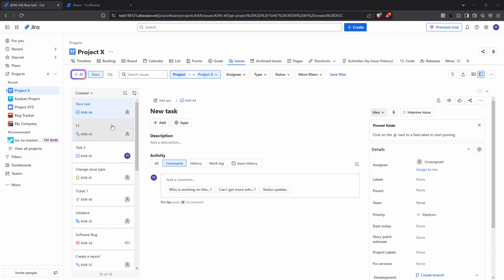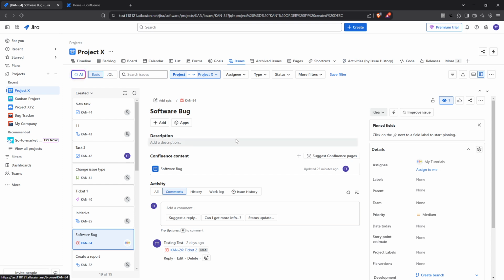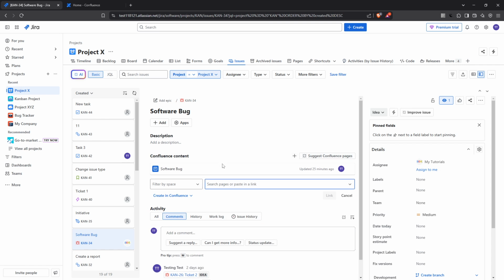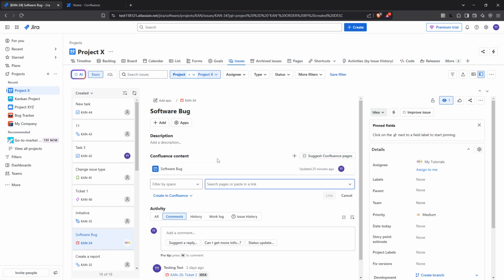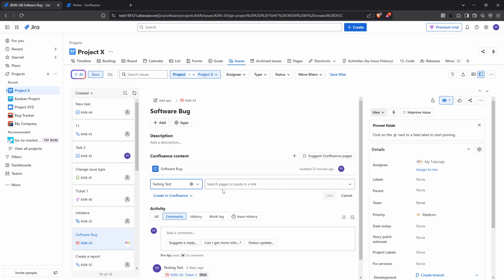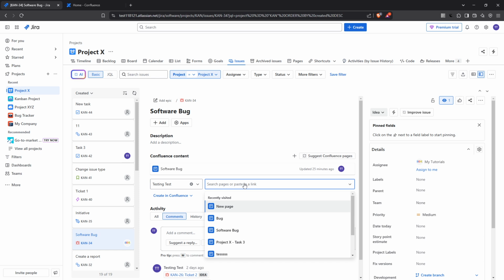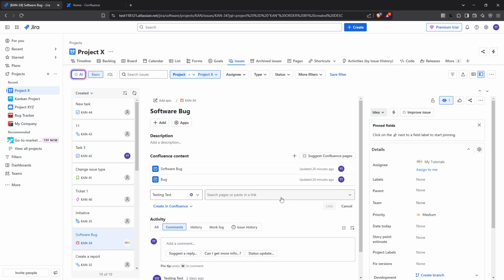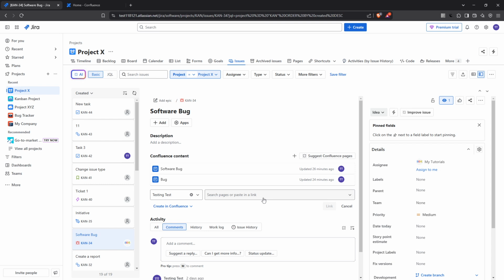How to Link Jira Issues to Confluence Pages [2025 Full Guide]